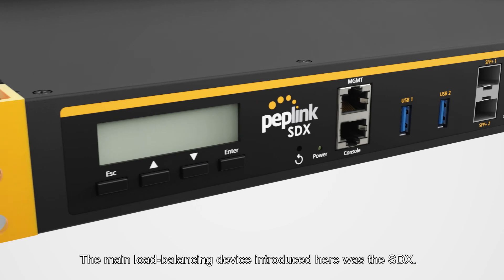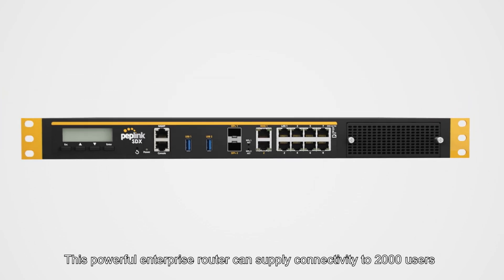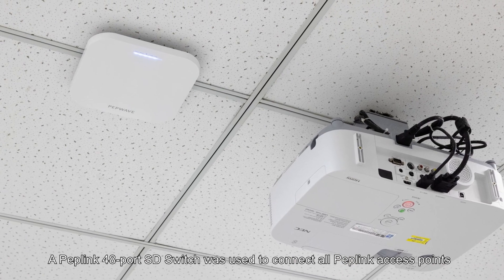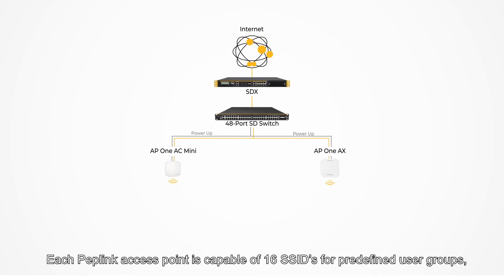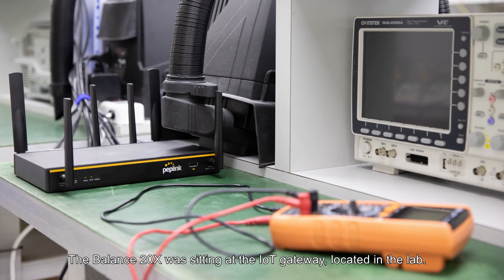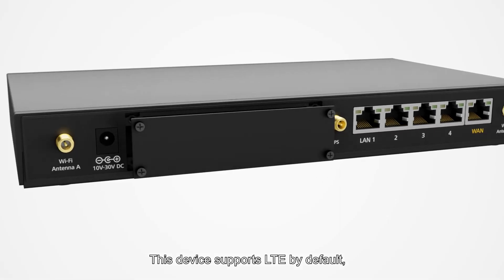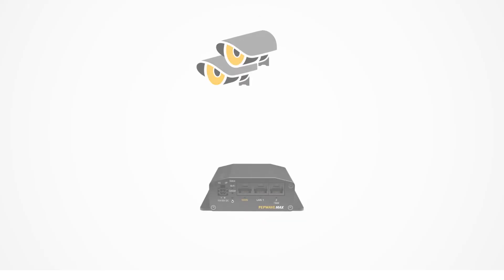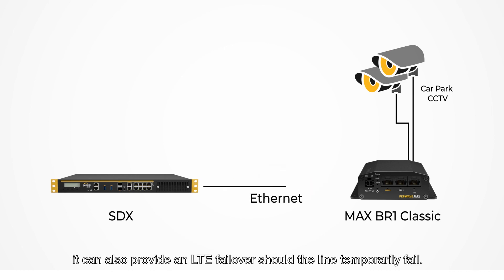In Action | School Connectivity That Just Works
For this case, we worked with a privately owned university located in the Asia Pacific region to create a connectivity solution that met the needs of their desired new network infrastructure.

Outlining the essential features of their network infrastructure, they needed a versatile setup capable of utilizing the primary fibre line and creating specific user access controls for around 2000 students. On top of the wireless connection for students, connectivity was also needed for a CCTV system and an IoT platform.